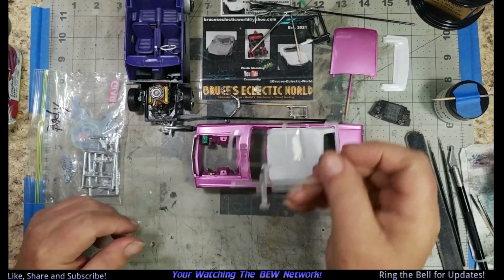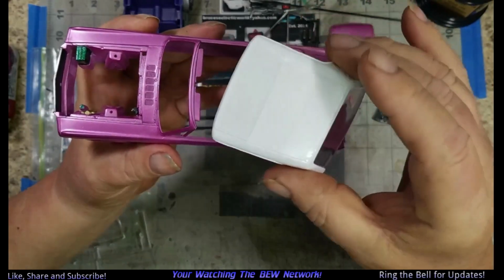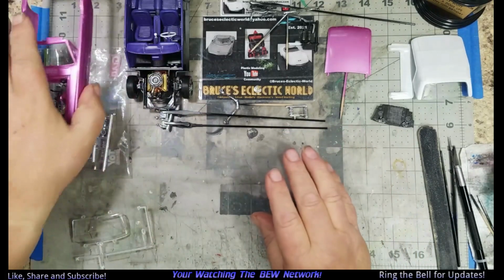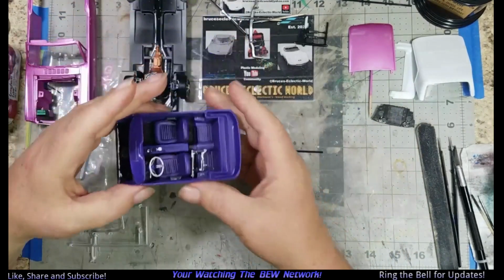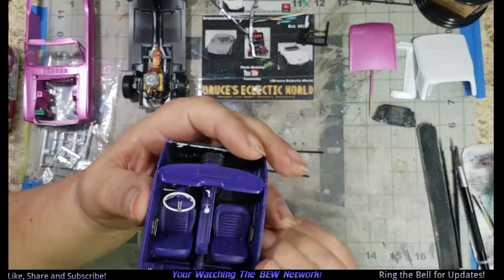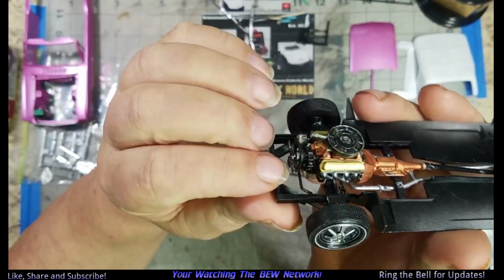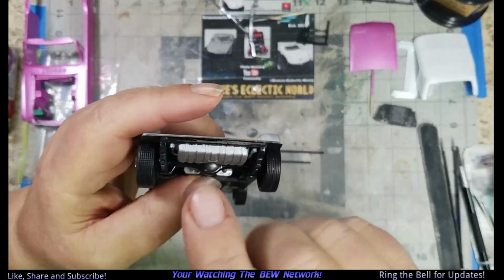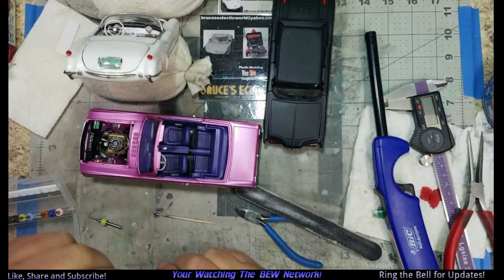Psychedelic 60's GB 2024 Update #3 Psychedelic 60's GB 2024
Psychedelic 60's GB 2024 Update #3

Note: This is a Looonnng Video! Sorry, Not Sorry... Lol

Today's video were working on the Psychedelic 60's GB 2024 Hosted by Dan "D" Man over at 6TEESRULE
Channel...
We have everything painted and were going to start putting this Mustang Convertible together.The other day we got to try out our new Gaahleri Mobius 0.3 airbrush too... 😁 So lets see how things go...

 As Always!

Model Used for This Build:
Monogram/Revell 14019 1:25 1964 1/2 Ford Mustang Convertible Classic Cruiser kit.
Paint Used for This Build:
Body color, Createx Purl Magenta #5302, Interior color is Tamiya X-16 Purple
Paint I plan to use for This Build:
Tamiya’s Paint:
The Body:  X-11 Chrome Silver base, & X-23 Clear Blue on top
Everything else: Titanium Silver – X32, Clear orange – X26, Clear Red – X27, Metallic Gray – XF-56, Rubber Black – XF-85, Flat Black – XF-1, Gloss Black – X1, White - X2 , Gold Leaf - 12 , Flat Aluminum - XF16
Vallejo Paints:
Aluminum 71.062, Steel 71.065
AK: Retarder - AK11231, Super Chrome - AK9198
Primer: Dupla-Color Gray Auto - Filler Primer
Acrylic Hobby Paint: A brand you can find. Dollar Tree/Store Hobby Lobby
Flat Black, Folk Art Licorice Gloss/Satin Black, Misc Colors
Clear Coat:
Quick Shine/Future
Airbrush stuff I use.
1 Gaahleri GHPM-Mobius 0.3
1 Gaahleri GHAC-Swallowtail - Barbatos Rex 0.28, 0.5. 0.7
2 Gaahleri GHAD-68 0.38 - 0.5
1 Gaahleri GHAD-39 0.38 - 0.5
1 VIVO-Home .3mm tip
Homemade air compressor

Software used in making this video:
Kdenlive, Audacity, Gimp, EndeavourOS, SpectrWm, LeftWm and others
I also use 2 of my old Cell phones to record now days, and I use
Droidcam-OBS for my Android phones. I stopped using crappy webcams...

You may and will hear and or see my pets in the videos. If that bothers you, Sorry!
If this is not your kind of video, please move on and find something you like better.
I would like to see you do better with your own video! LOL

Jaysresionwheels1948 - eBay